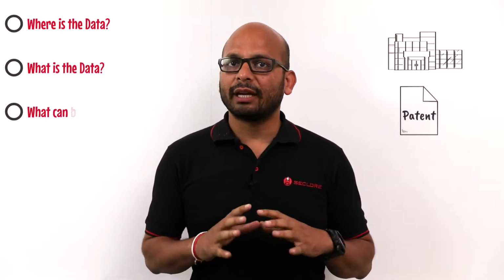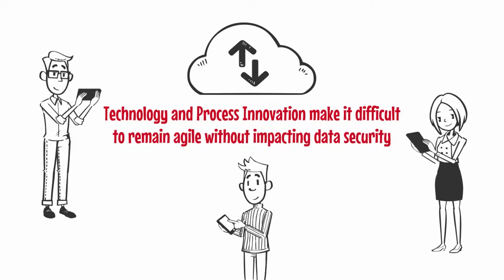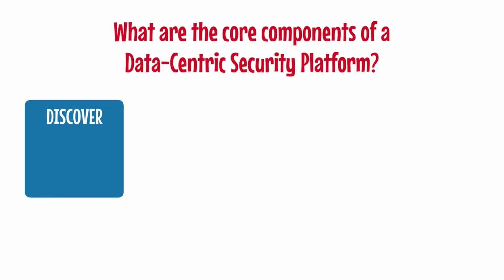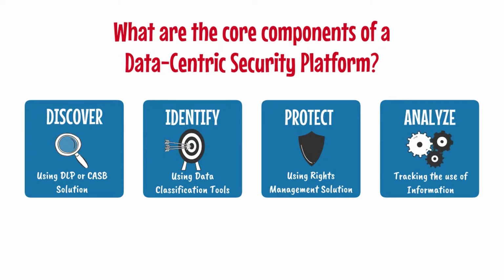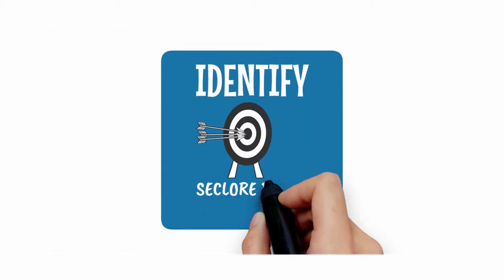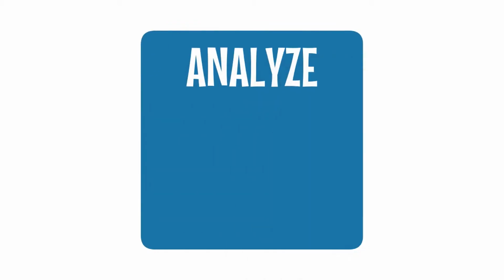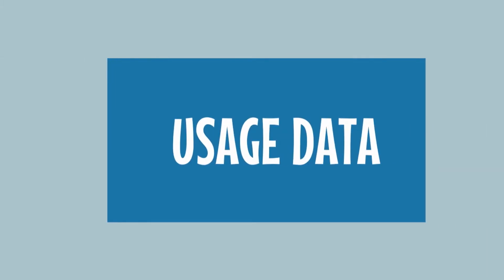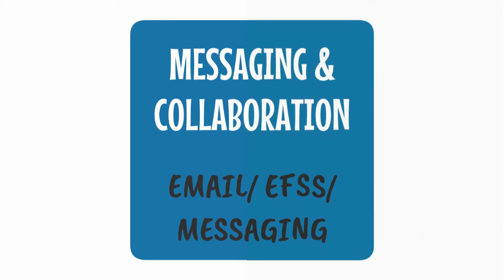Seclore Data-Centric Security Platform: Whiteboard Video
Seclore's Whiteboard Presentation with Vishal Gupta

In this Whiteboard explainer video, Vishal Gupta, CEO of Seclore, talks about Seclore's Data-Centric Security Platform and its components.